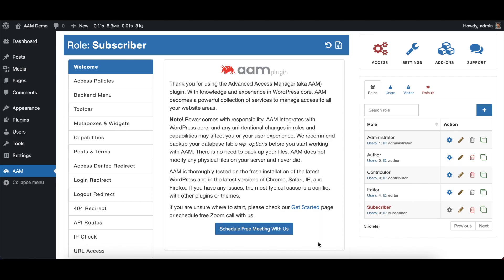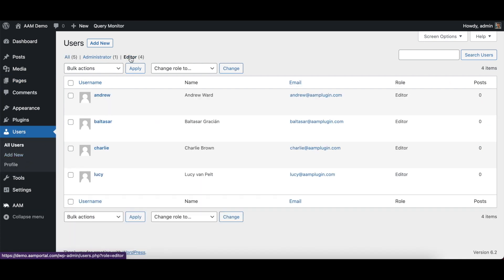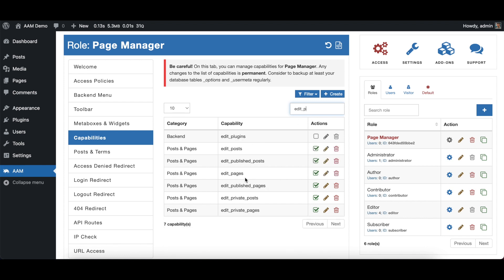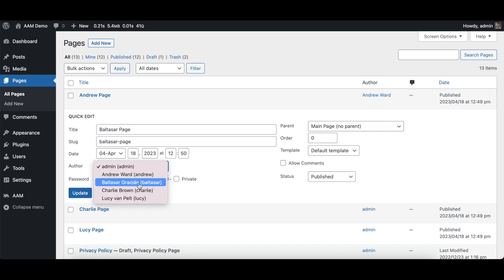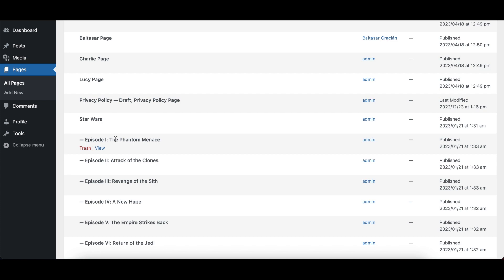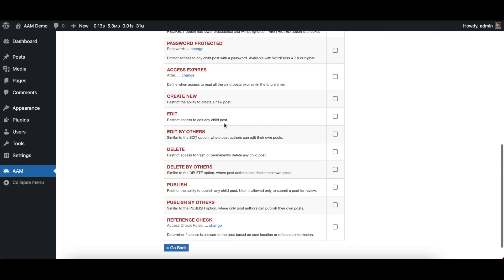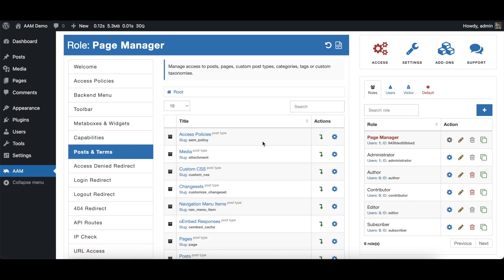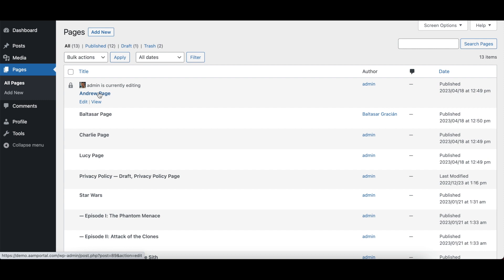How to allow WordPress users editing only their own page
In this video, I'm showing three different ways you can allow your WordPress users to manage only their own pages with the help of AAM UI.